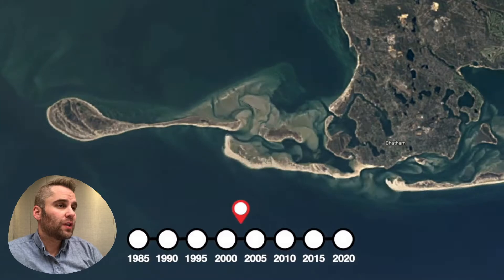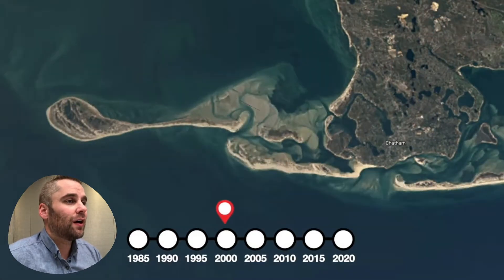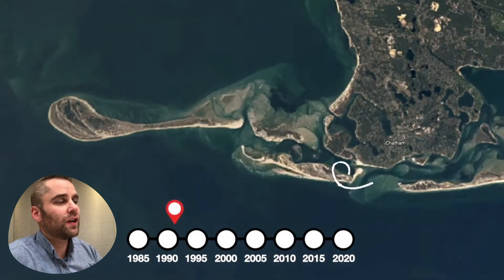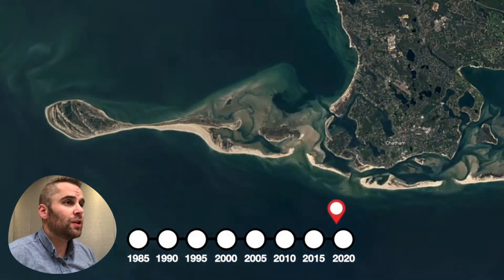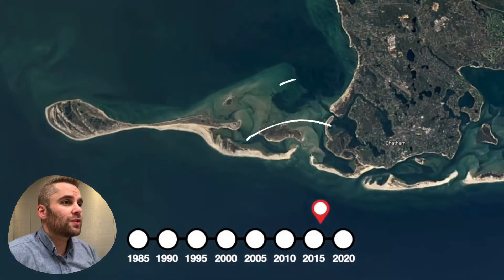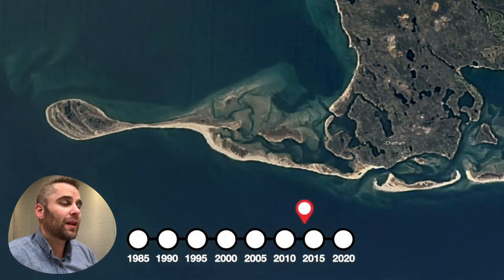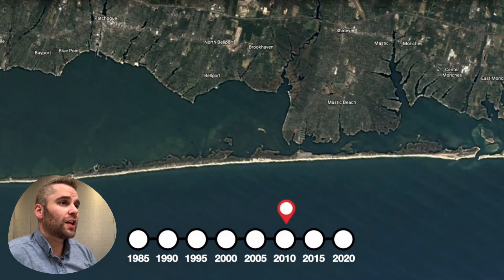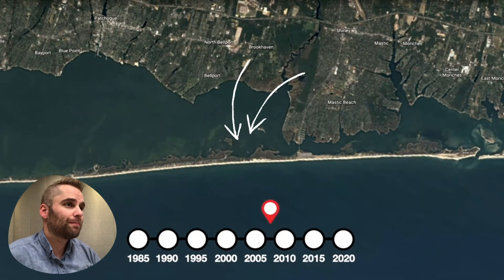Crawling Beaches of Cape Cod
Did you know that Cape Cod has some of the most dynamic beaches in the world? The sand is moving so much that from space it looks like its' crawling. Come check it out and learn about why it's such a unique place. All data sourced from Google Earth.